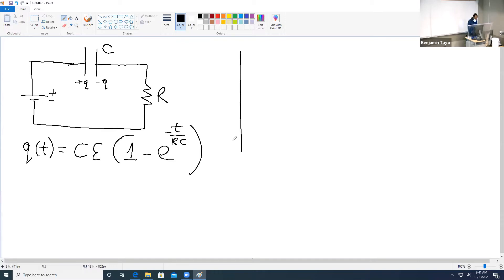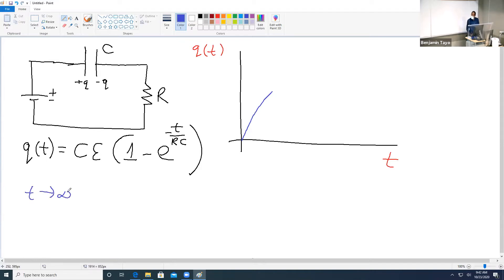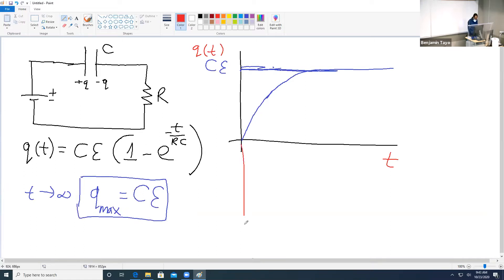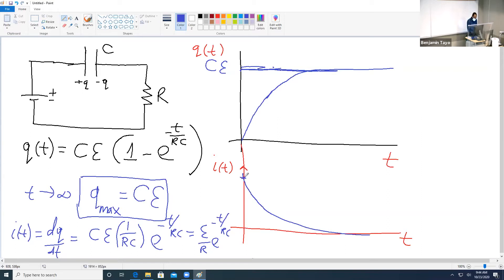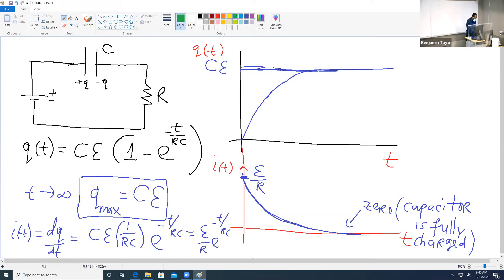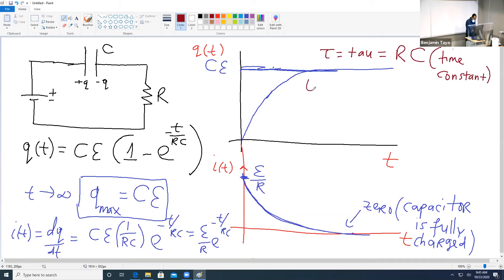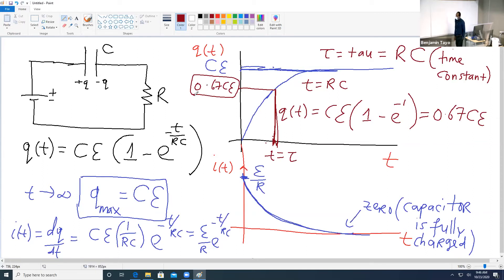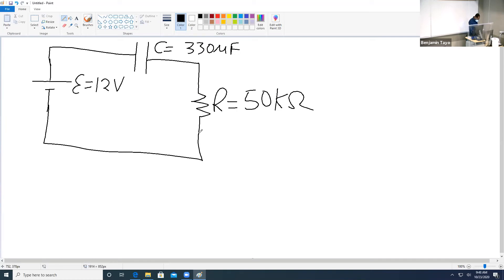Direct Current Circuits - Charging a Capacitor Part II